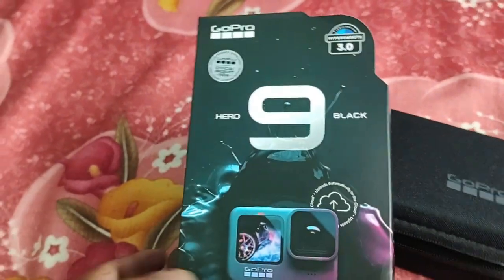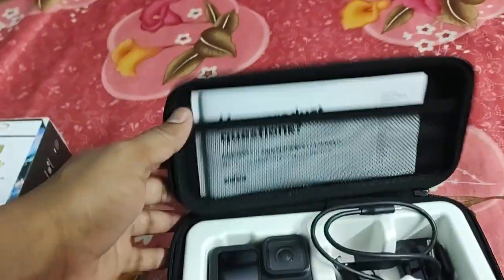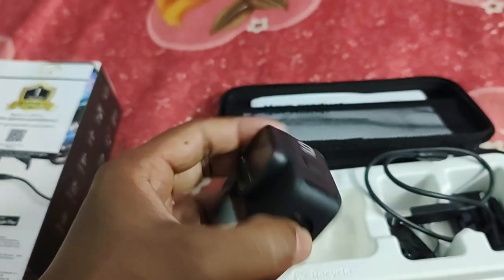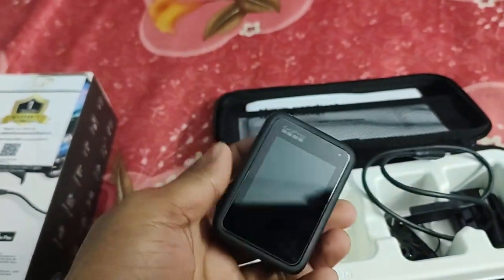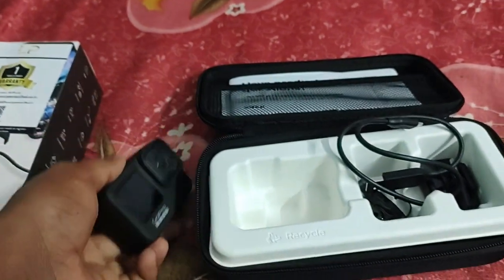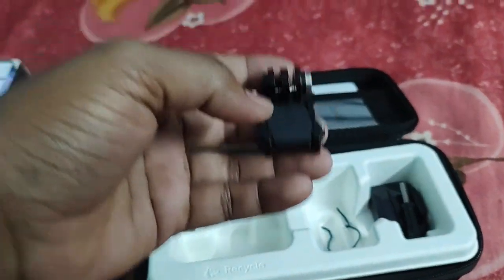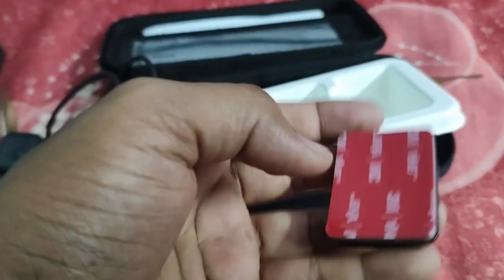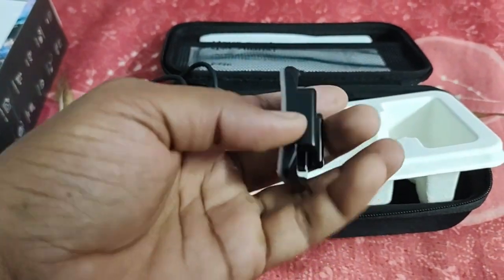Gopro 9 Unboxing & Review | Best action camera gopro | Kolkata metro goli camera | Amit Hullor